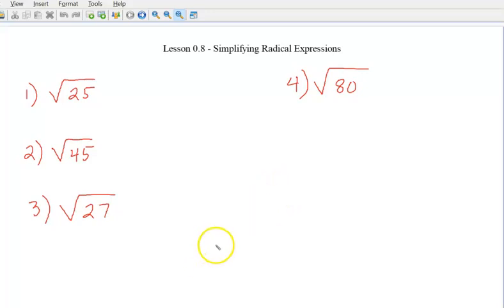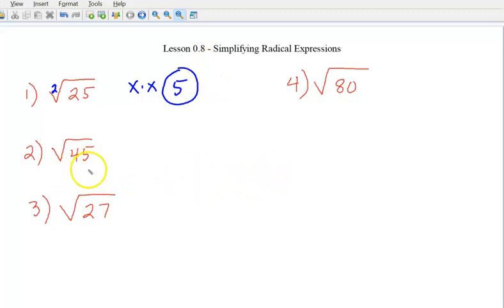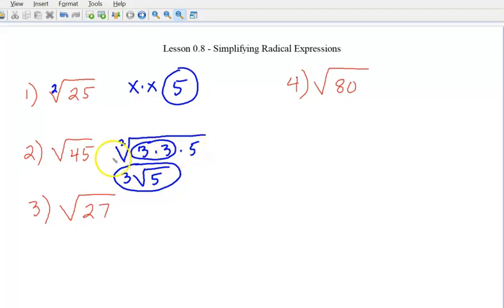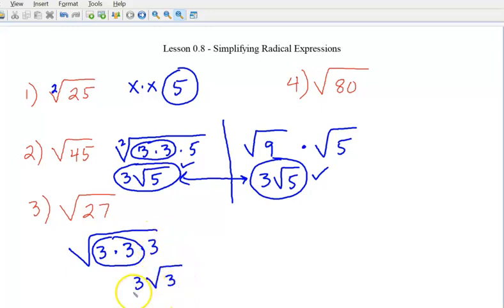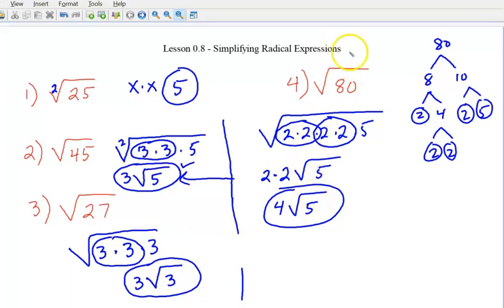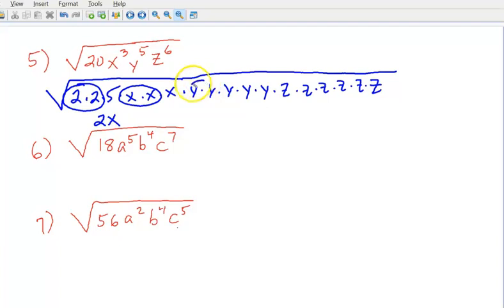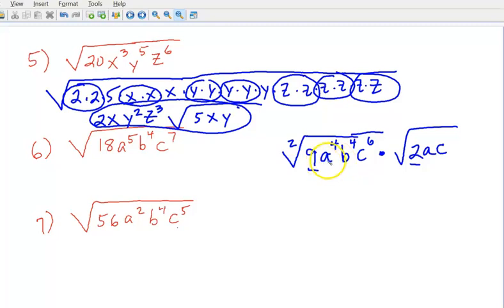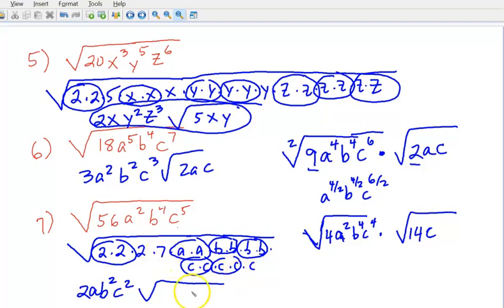Alg 2 CP Lesson 0 8 pt 1